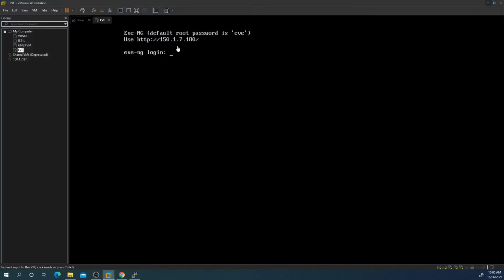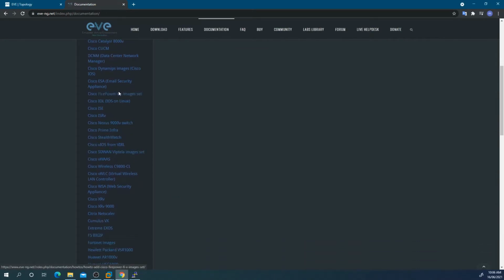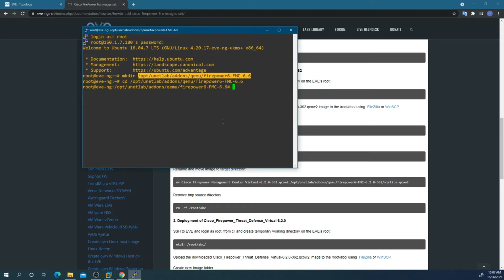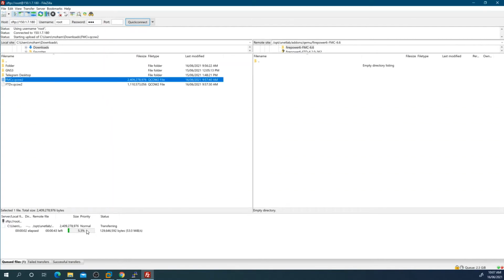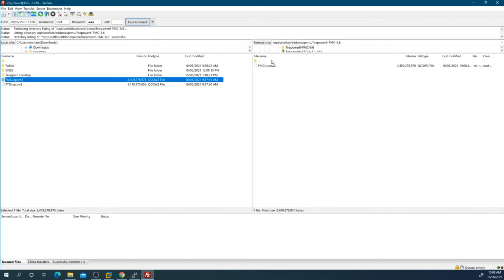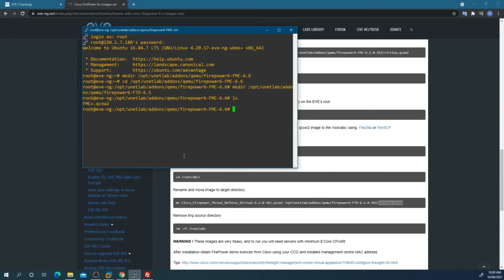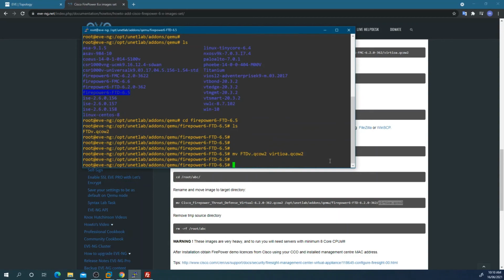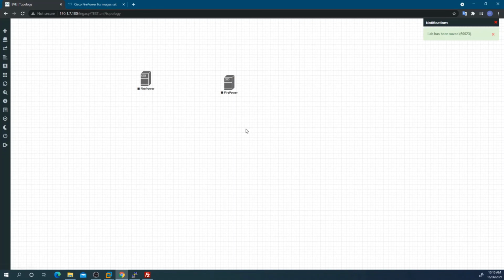CCNP Security 300-710 FMC & FTD EVE Installation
In this video learn how to install FMC & FTD in eve-ng.